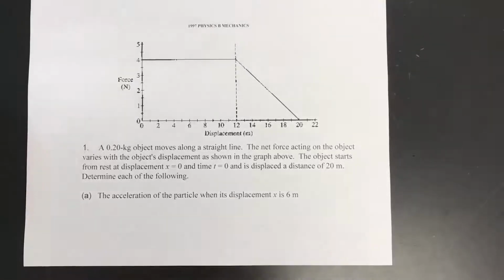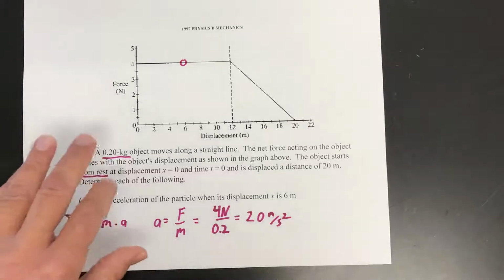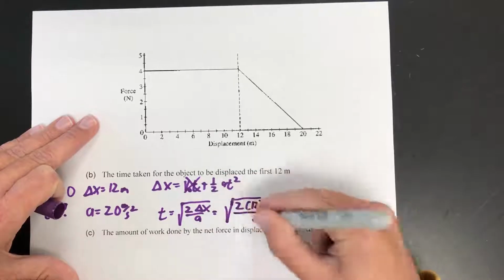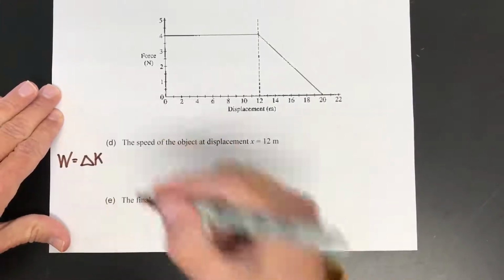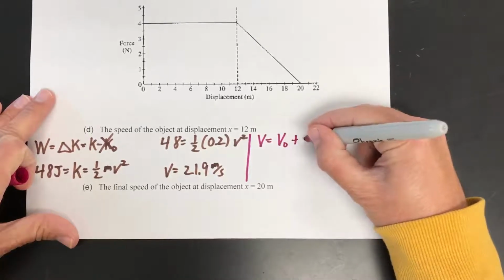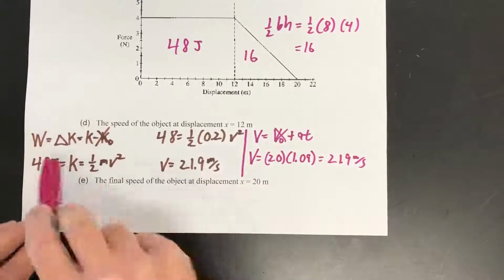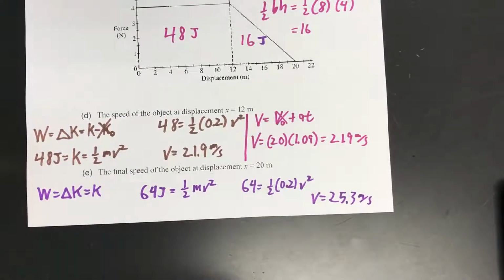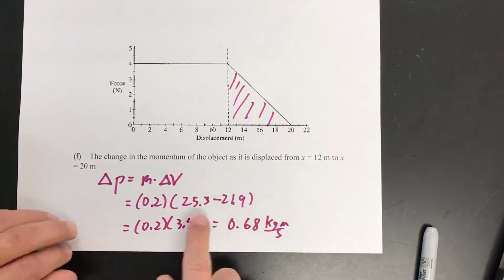1997 1 FRQ